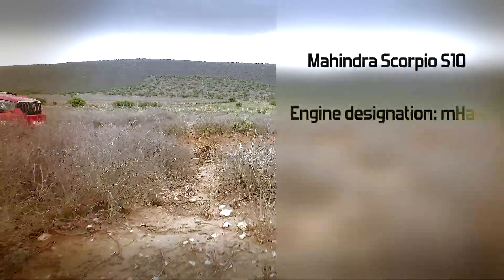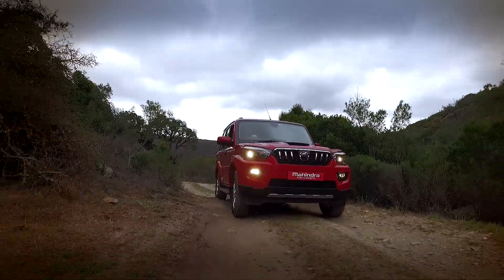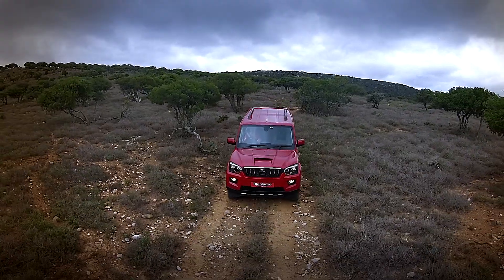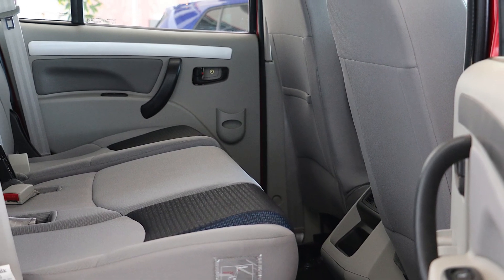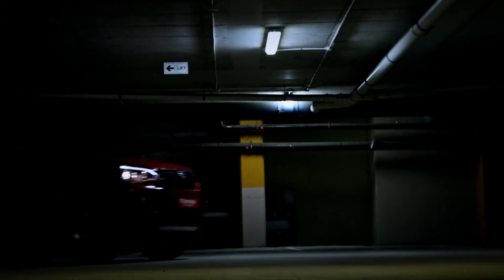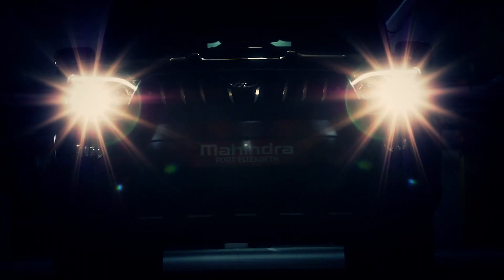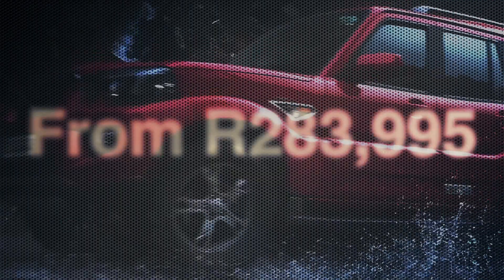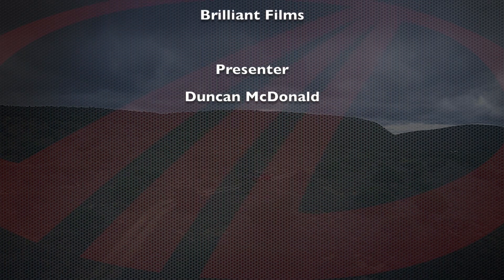Mahindra Scorpio S10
Mahindra Review

Produced by Brilliant Films Port Elizabeth